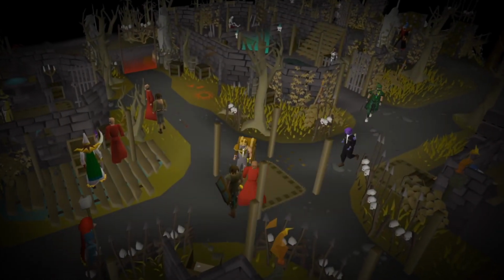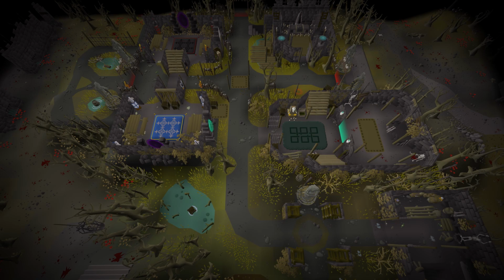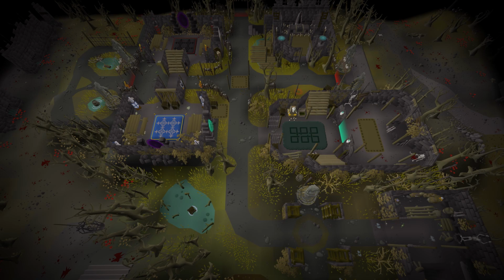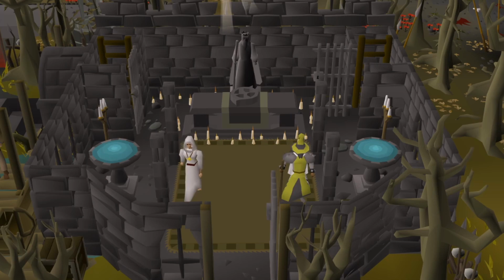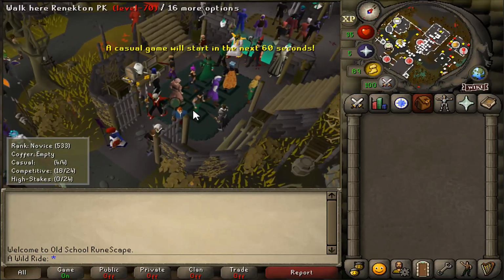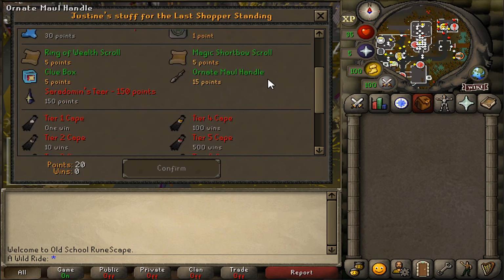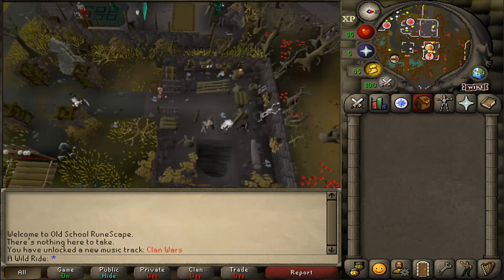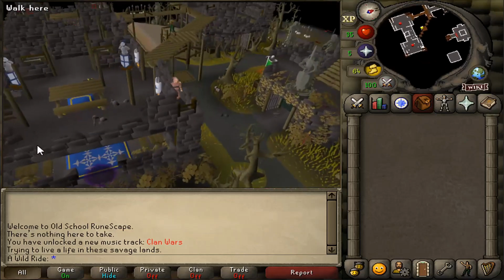The Ferox' Enclave - Wilderness Only [#2.5] | A Wild Ride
A Wild Ride Episode 2.5 - The Ferox' Enclave has completely changed my account
This isn't a full episode, just a small short that shows how my account has been impacted by the new changes. This includes a spawn point change, in which I transfered exactly 5M from another account to pay for the change. This seemed fair, as I already paid 5M to set my account to edgeville - and now I don't have to leave the wilderness when I die.

Account Rules:
1. Wilderness Only (albeit included Prereqs)
2. Self Sufficient
3. No Trading Players / GE
4. Looting allowed

Timeline:
0:00 - Introduction
0:26 - Pools of Refreshment
0:48 - LMS
1:25 - Respawn Change
1:58 - Death's Domain
2:10 - Clan Wars
2:52 - Mammouths
3:02 - Outro

Outro Song (With Permission):
"MapleStory BGM - Raindrop Flower (Trap Remix)" by OSRSBeatz.
Make sure to check out his channel, he has some really great remixes.